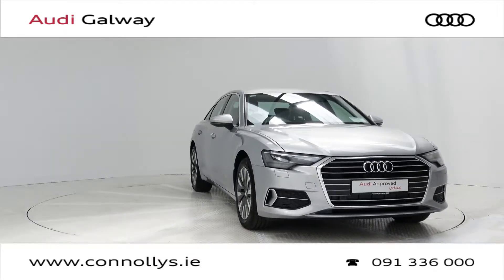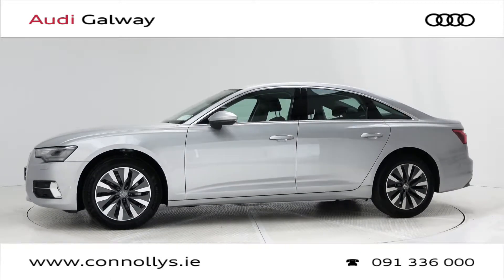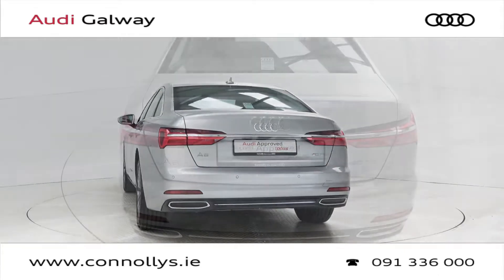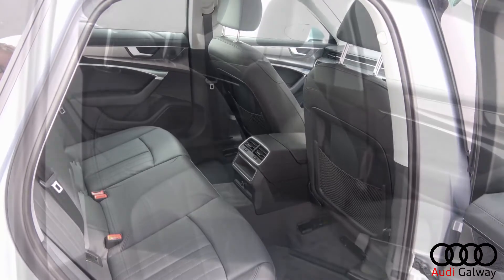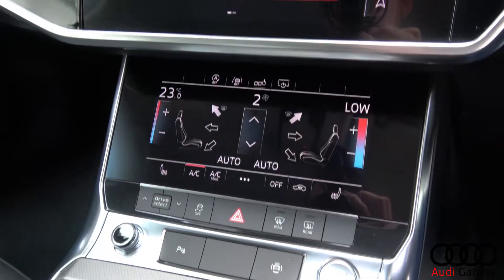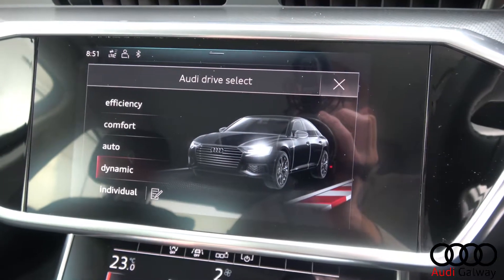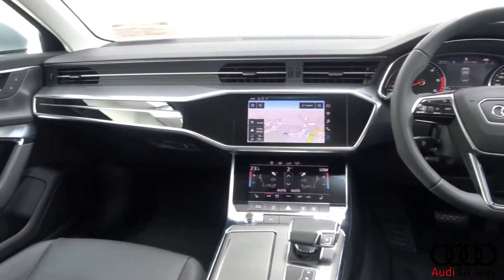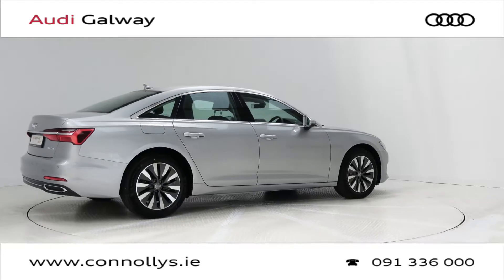CMG AUDI GALWAY: 2019 A6 SE SALOON 40 AUTO 2.0TDI 204BHP 192502409